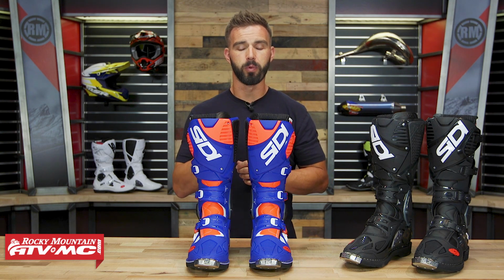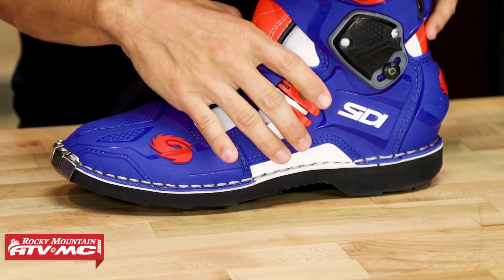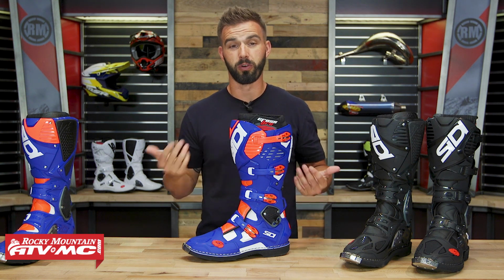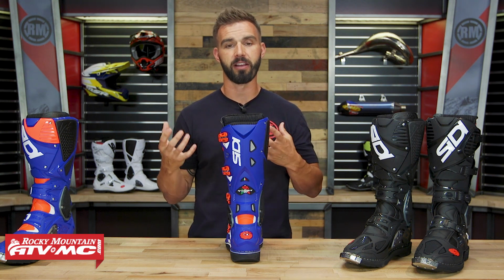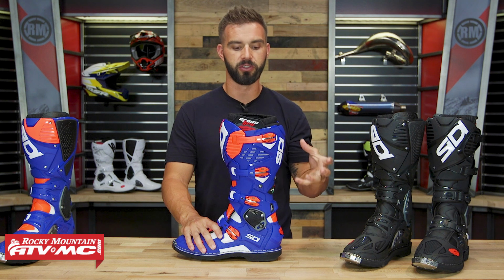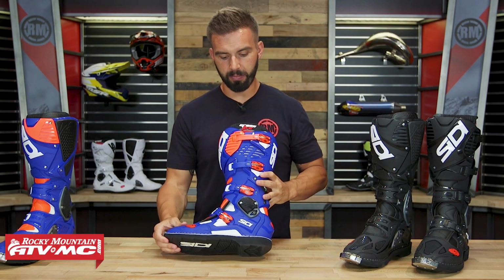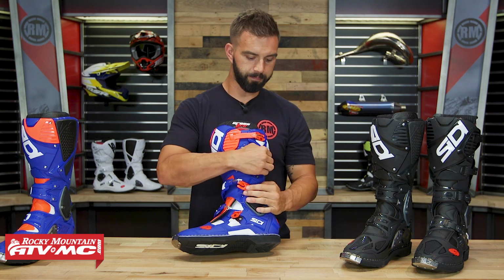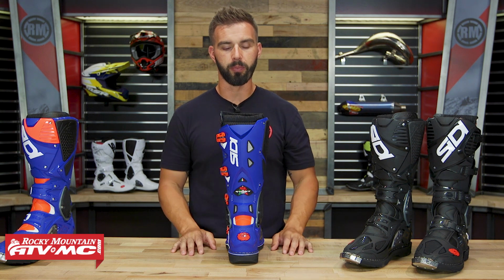Sidi Crossfire 3 TA Motocross Boots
The new Sidi Crossfire 3 TA is an all new model for those riders who prefer that feel of a sewn on sole vs. the more firm SR version. The 3 TA is identical in features to the 3 SR, with the exception of the sole. The TA model has a softer rubber sole that is more comfortable if you do some walking/bike wrestling in your boots and also accommodates those riders with a slightly wider foot.

Sidi Crossfire 3 SRS MX Boots

Follow Rocky Mountain ATV/MC On Social Media!